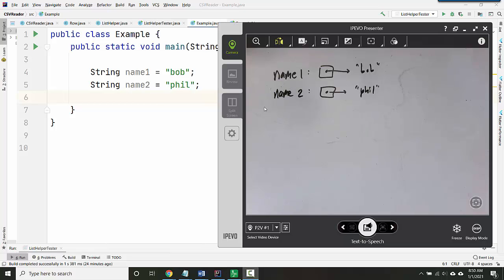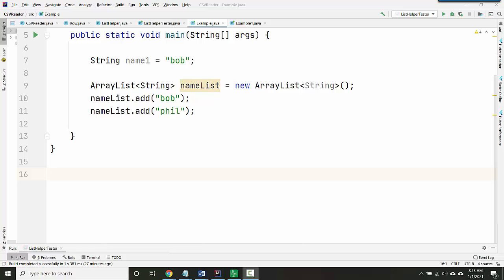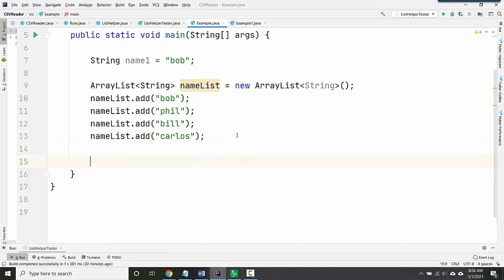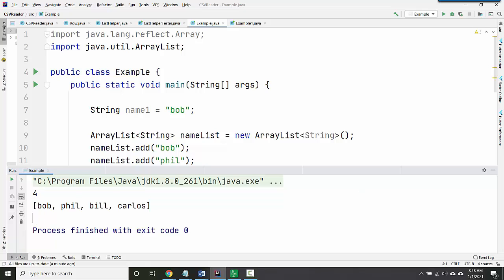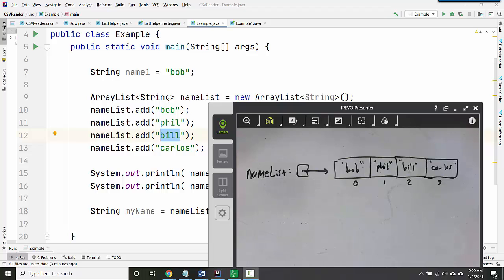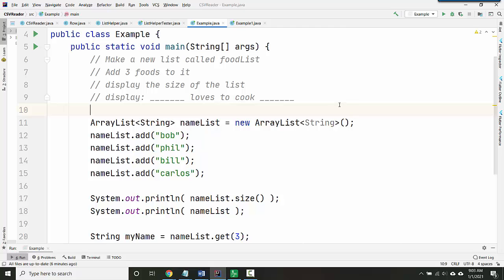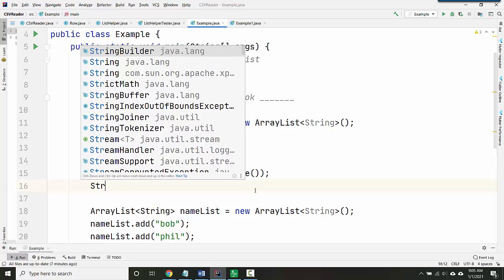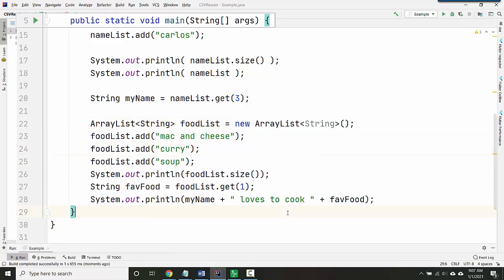ArrayList hands-on Introduction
For the end of this video you'll need the list helper library which you can get here:

Download the jar file and then add it as a library to your project.  If you're not sure how to do that, check this other video which will show you the process: